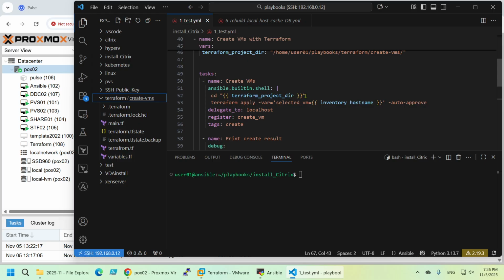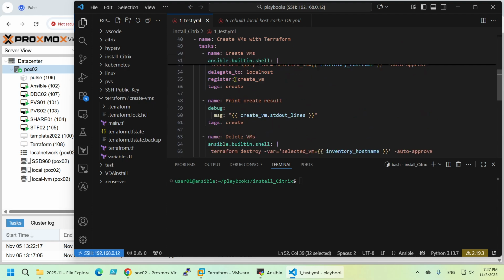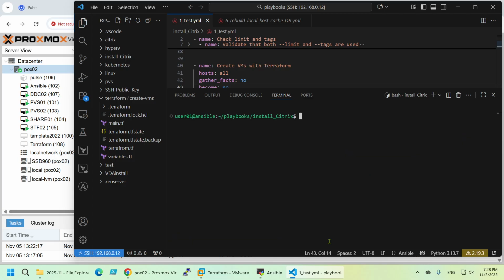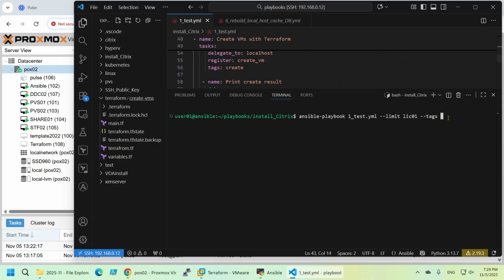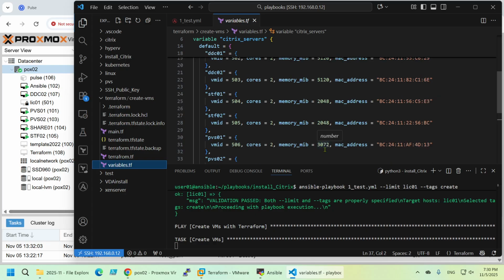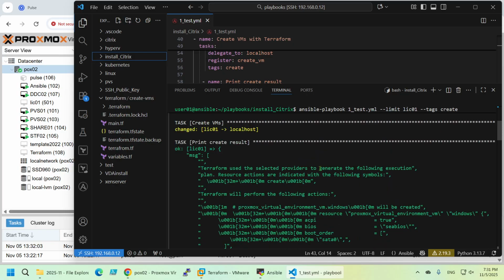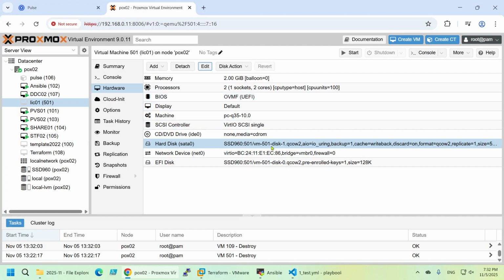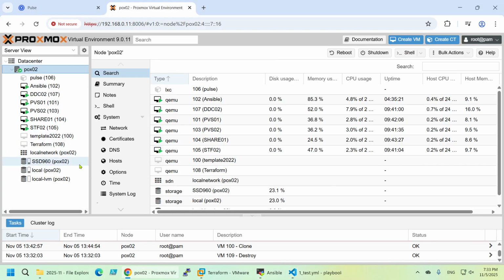Deploy and Remove VMs in Proxmox Using Terraform and Ansible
In this video, I show you how to deploy and remove virtual machines in Proxmox using a combination of Terraform and Ansible — a powerful duo for full lifecycle automation.